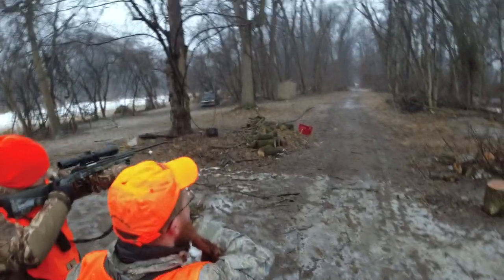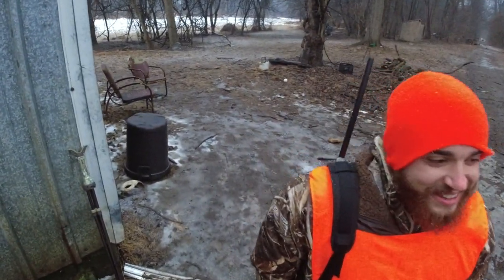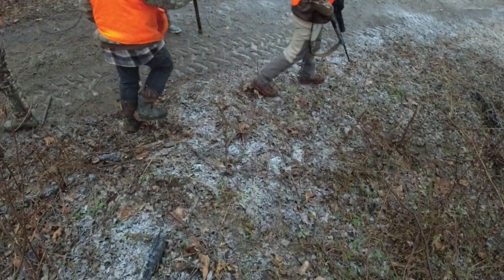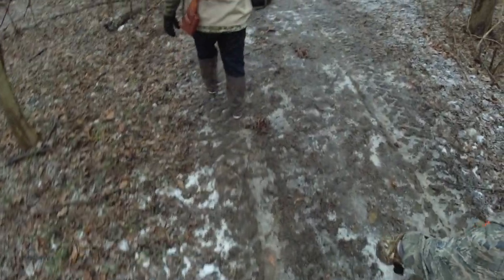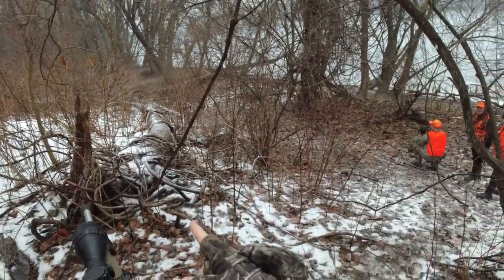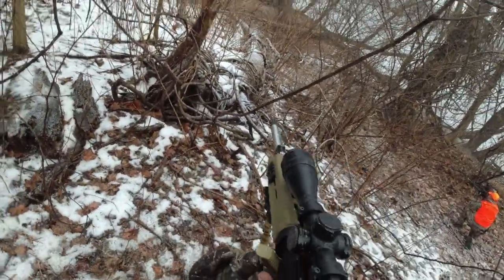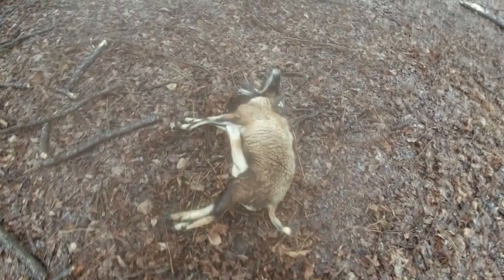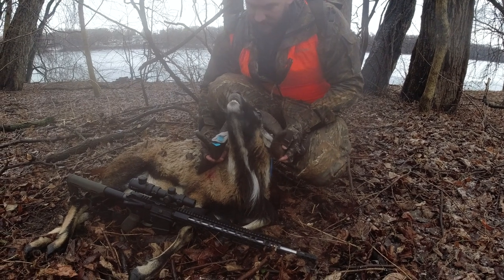PA Boar and Ram Island Hunt!!!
Did a island hunt just south of Harrisburg on an island in the Susquehanna River. The company is called Mohr’s Widow Maker Scents, they stock the island with boars and rams, and you pay per head you harvest. Boars are 400 dollars and weigh around 250 to 300 pounds. The rams start at 400 and work their way up to 700 or so depending on the color tag they have.

Overall was a cool experience for all ages. You can use what ever firearm you want. You start off your day at the boat ramp, someone heads over to the island to start the fire in the shack of the island. They go over the plan and safety concerns and then you head out. Typical push style hunting. Unfortunately, we had it easy due to the pigs being so close to the camp.

Any questions, please ask below and I will answer them the best was possible.

Deer Lures, Cover Scents, and Exotic Hunts (mohrswidowmaker.com)

Thanks,

-BigWrig